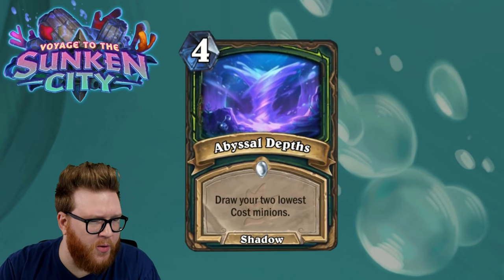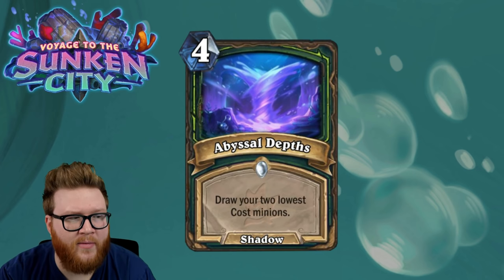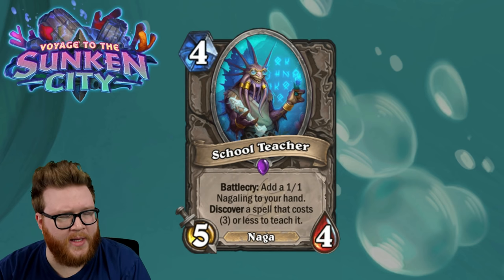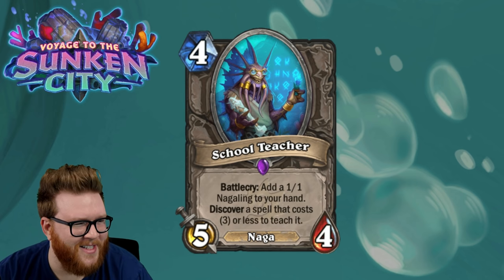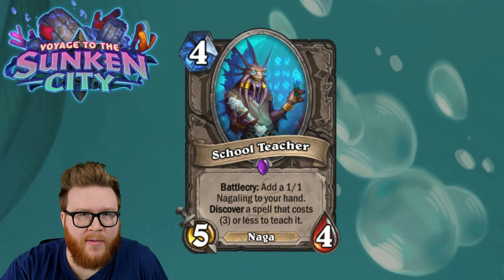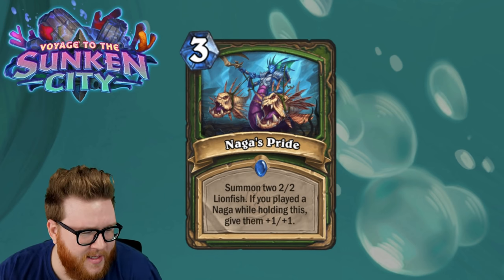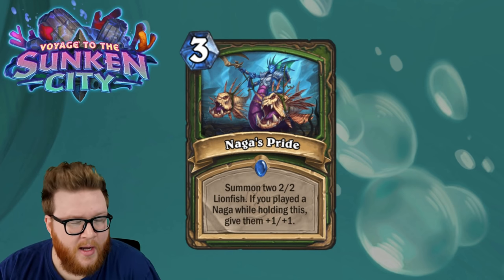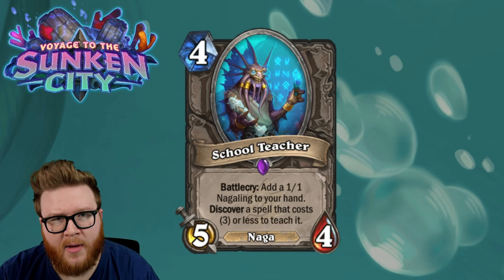PERFECT NAGA CARD?! Big Demon Hunter Draw? Spell Hunter? | Sunken City Review #12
More Voyage to the Sunken City cards have been revealed! Here are my detailed thoughts and star ratings for each new card.

Quick Reviews: 8:43

To better understand my review process, check out my (still unfinished) card review manifesto

Card Review | Hearthstone | Voyage to the Sunken City Review #12